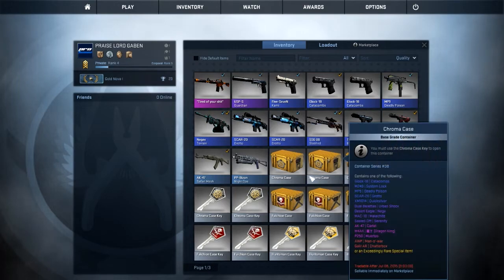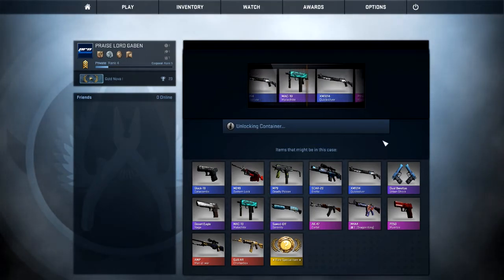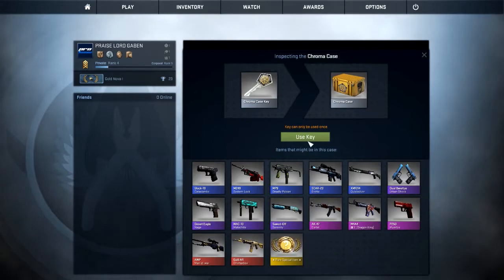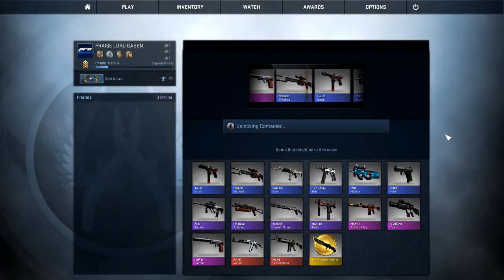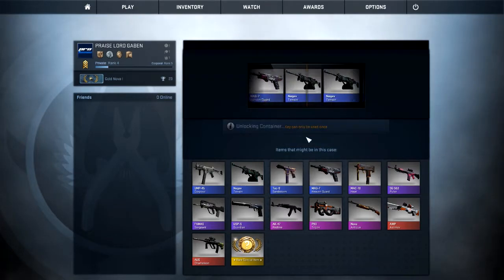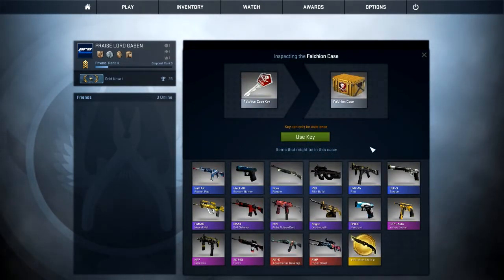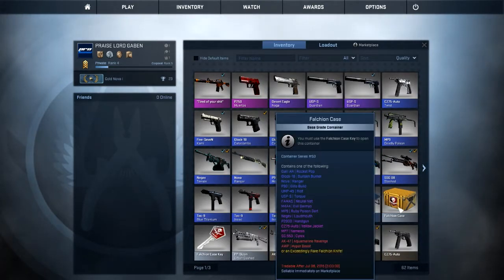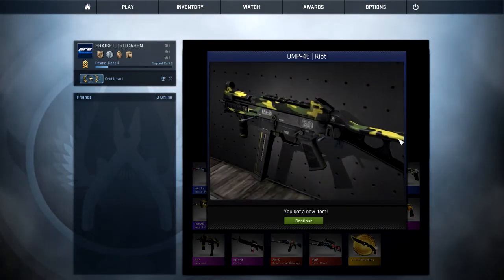CSGO: "WHY DOES GABEN HATE ME?!" - Falchion, Chroma, Phoenix and Hunstman Case Opening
What else must I do to earn your luck Lord Gaben?

Got any suggestions for me and my channel, don't hesitate to leave a comment or message me!